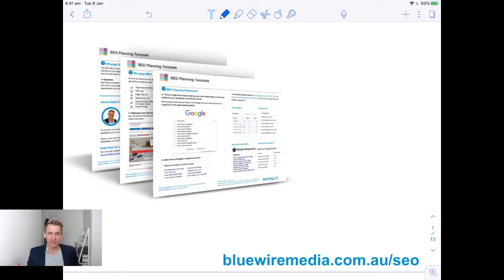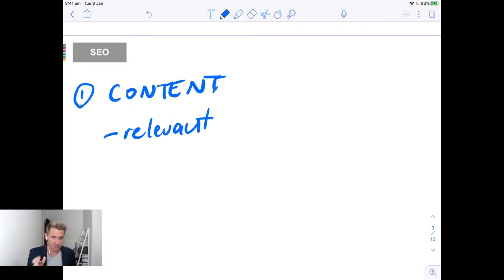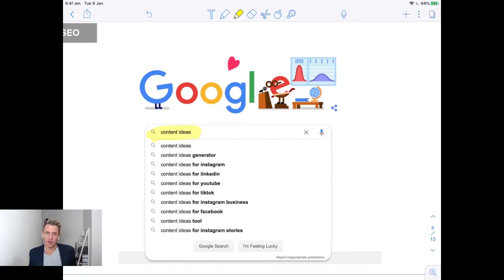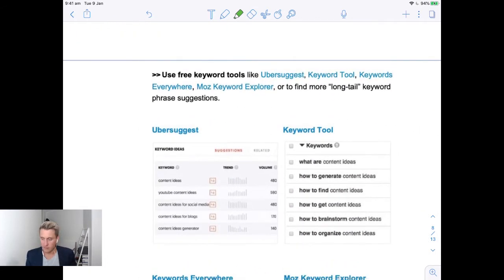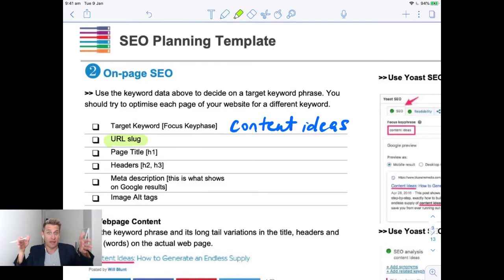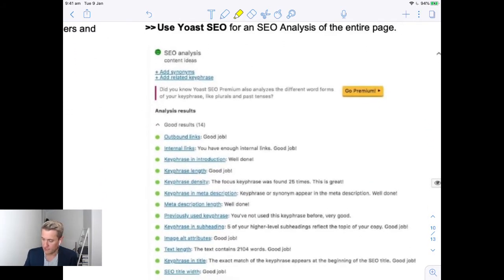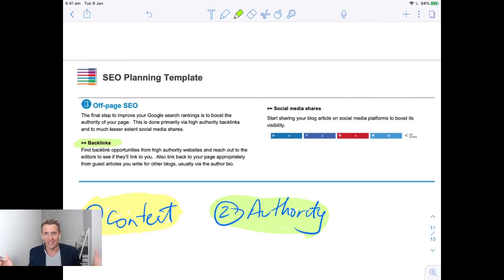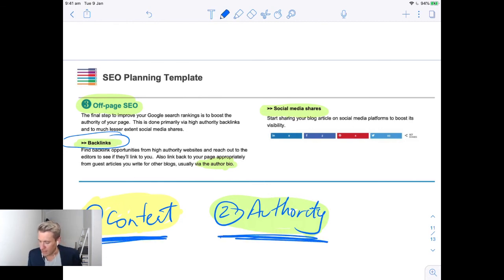SEO Planning Template: Step-by-Step Guide to Boost Website Rankings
SEO Planning Template: Step-by-Step Guide to Boost Website Rankings | Adam Franklin | Bluewire Media

Want to boost your website rankings and improve your SEO strategy? In this detailed guide, Adam Franklin from Bluewire Media walks you through a step-by-step SEO planning template to help you plan, track, and optimize your website for higher Google search visibility.

Learn how to:
✅Plan an effective SEO strategy for your website
✅Conduct keyword research and competitor analysis
✅Optimize on-page and technical SEO
✅Track progress using an easy-to-follow SEO planning template
✅Improve website traffic, engagement, and conversions
✅Apply actionable tips for continuous SEO growth

This guide is perfect for digital marketers, business owners, freelancers, and SEO enthusiasts who want to grow their online presence and maximize search engine performance.

⏱ Timestamps:
00:00 – Introduction
00:35 – Importance of SEO Planning
01:20 – Step 1: Define SEO Goals
02:10 – Step 2: Keyword Research
03:05 – Step 3: Competitor Analysis
04:00 – Step 4: On-Page SEO Optimization
05:10 – Step 5: Technical SEO Checklist
06:15 – Step 6: Content Planning & Strategy
07:20 – Step 7: Link Building Approach
08:30 – Step 8: Tracking & Analytics
09:40 – Step 9: Prioritizing SEO Tasks
10:50 – Step 10: Using an SEO Planning Template
12:00 – Step 11: Continuous Optimization Tips
13:10 – Step 12: Common SEO Mistakes to Avoid
14:20 – Step 13: Tools & Resources Recommendations
15:30 – Step 14: Monitoring SEO Performance
16:10 – Final Recommendations & Key Takeaways
16:41 – End Screen

1. Download the Web Strategy Planning Template PDF. Our flagship 1-page tool we co-created with David Meerman Scott. It's been downloaded over one million times and featured on Forbes.

2. Read a free chapter from our book: Web Marketing That Works - - an Amazon #1 best seller.

3. Join the private group on Facebook. Access free training resources, and hang out with 2,500+ peers.

4. Discover your marketing score. Take the 40 point Marketing Scorecard (in 6mins) and get a customised report.

5. ChatGPT Prompt Stack: 34 page Google Doc of custom prompts that will accelerate your marketing output by 100x. Create your LinkedIn profile, message scripts, buyer personas, content and much more.

6. Let's brainstorm how to Replicate Yourself™. Book a 20 min slot to talk on Zoom.